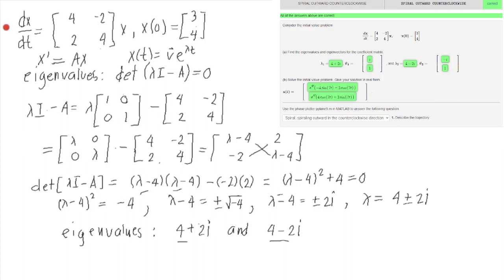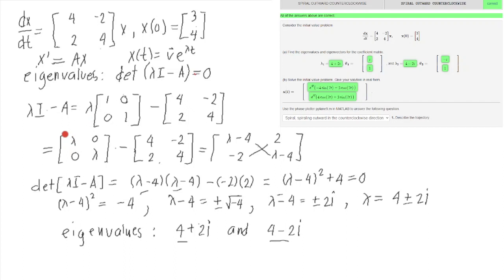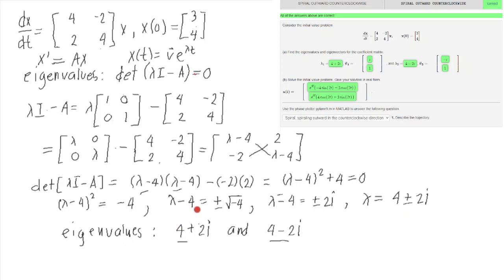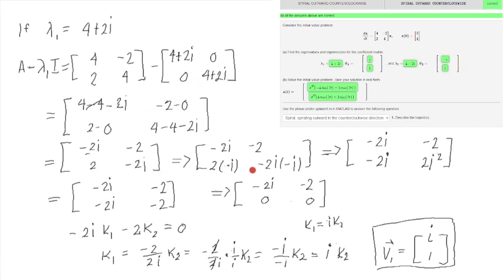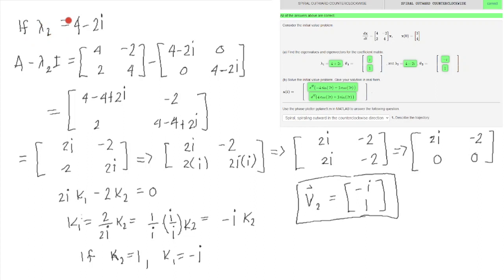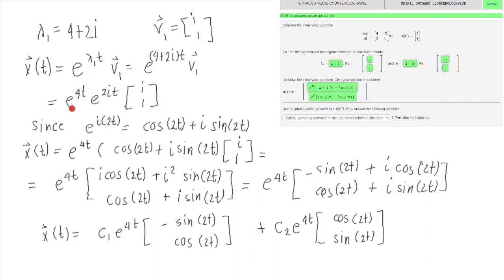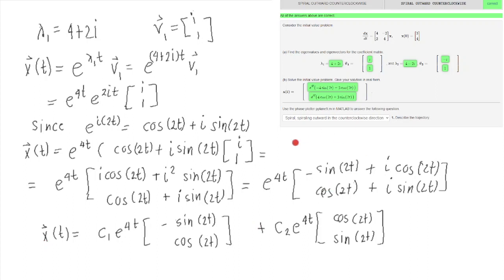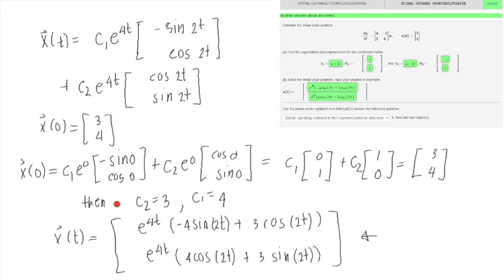Solving System of Linear Differential Equation with complex Eigenvalues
This finds the solution of System of ODEs with complex Eigenvalues